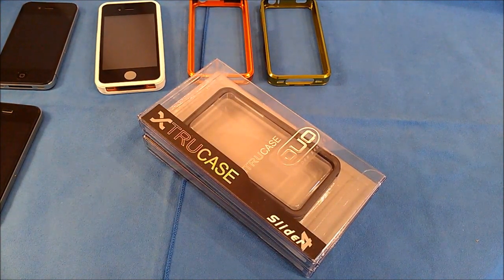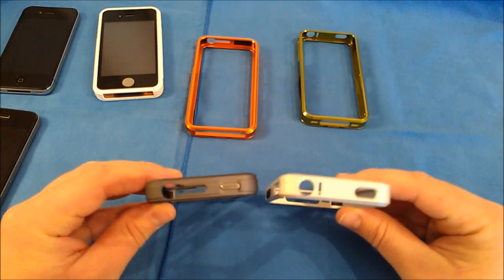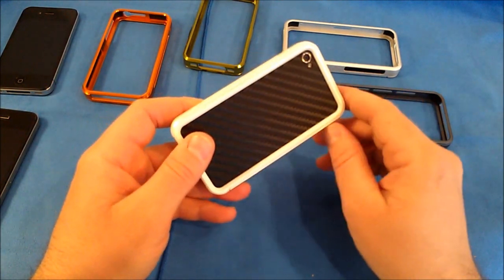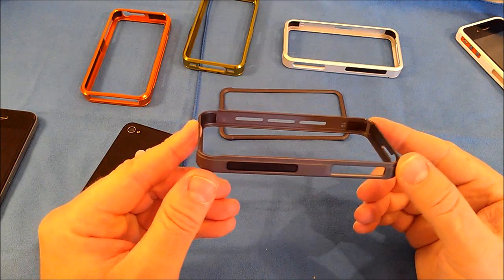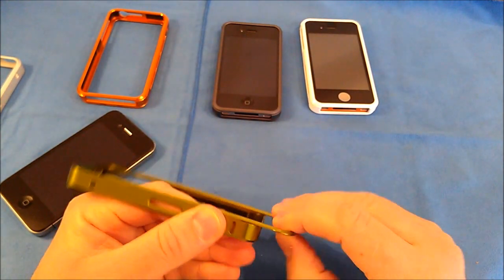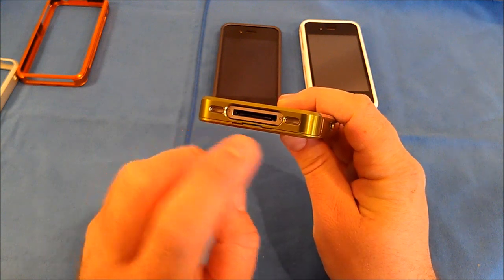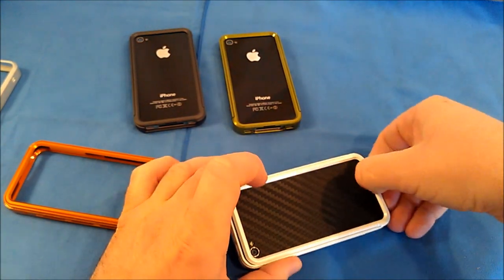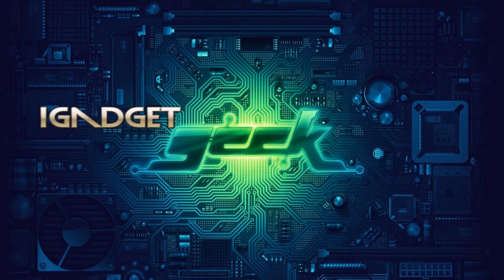Xtru Case Duo Slider & Slider aluminum bumper case for iPhone 4 / 4S Giveaway